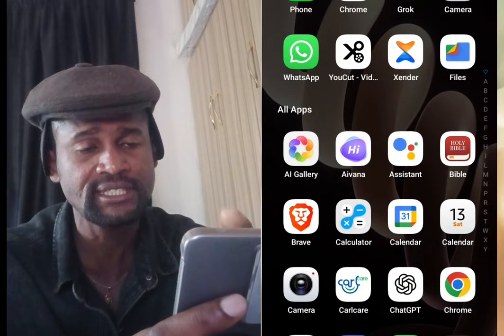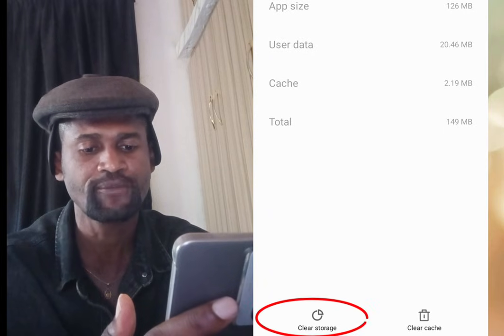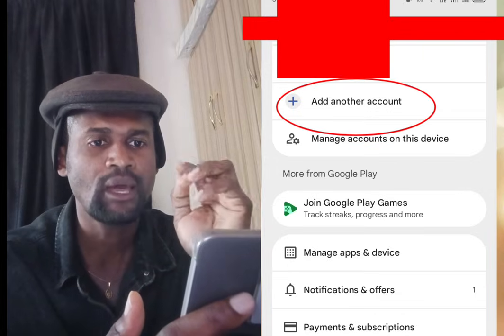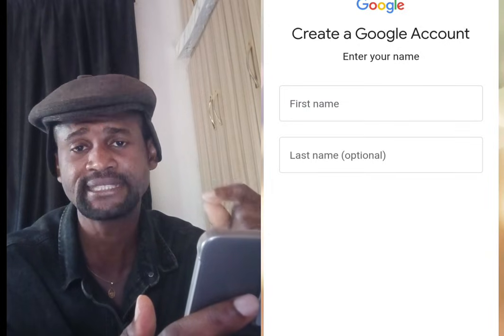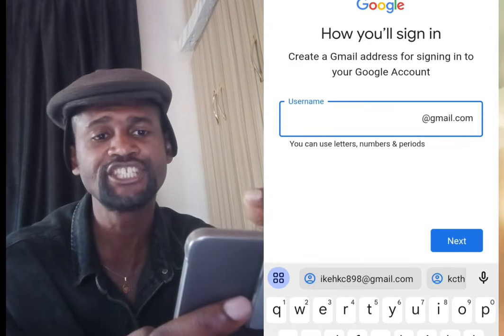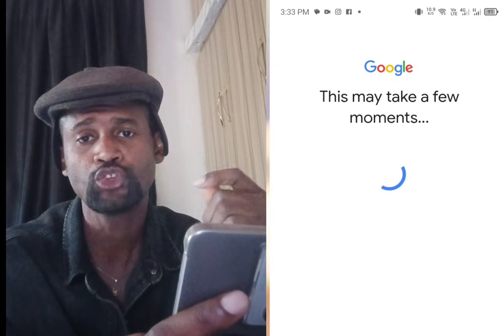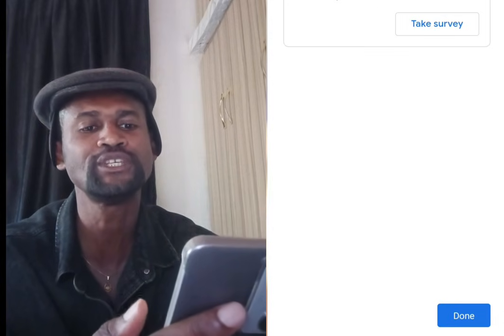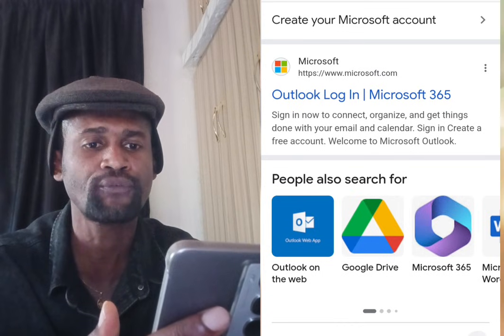How to create multiple Gmail Accounts without phone number verification in 2025 ( working methods)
In this video I will show you how to create unlimited gmail account without phone number verification.have you being looking for a way to create unlimited Gmail account without phone number legally, then this video is for you, i also showed you an alternative to gmail

Frequently asked questions :

create gmail without phone number,
multiple gmail accounts 2025,
gmail no phone verification,
how to make gmail account without number,
unlimited gmail accounts,
bypass gmail phone verification,
create google account no phone,
gmail tips and tricks,
gmail account creation,
google account without verification,
gmail privacy tips,
multiple email accounts,
no phone number gmail,